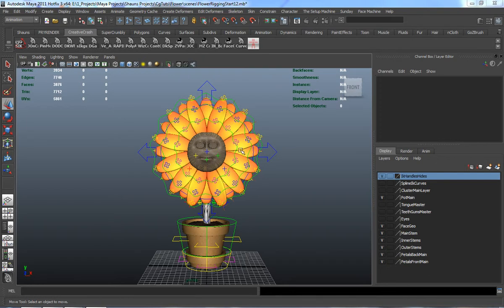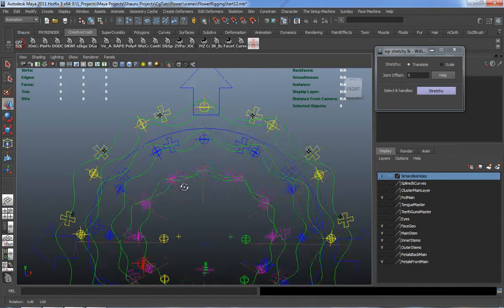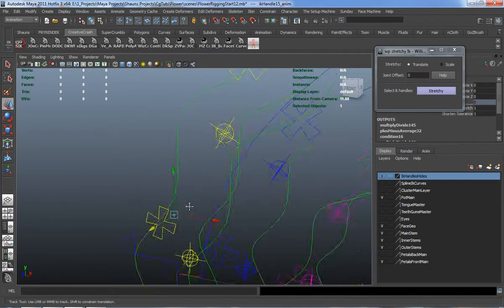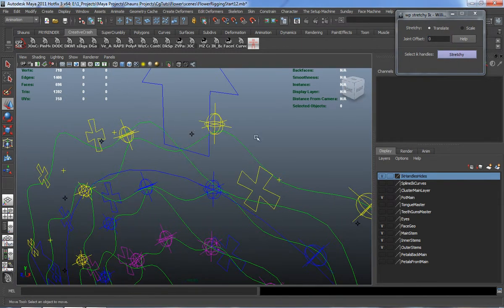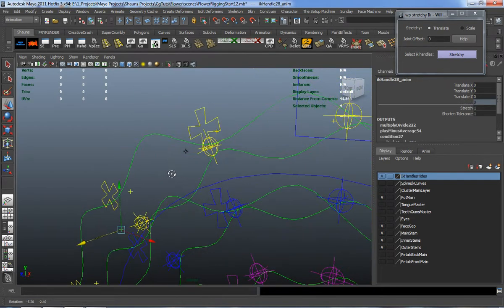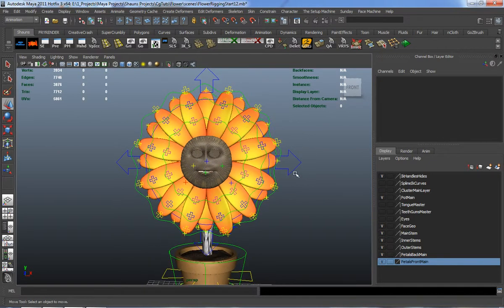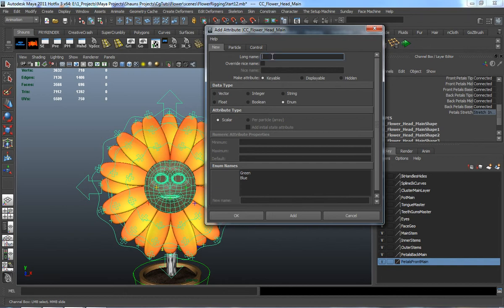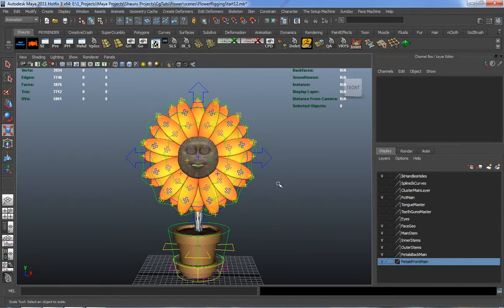Building an Advanced Character Rig for a Cartoon Flower with Maya - Part 2-5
In part 2 of Shaun Keenan's rigging series for Maya. You'll continue building the controls for the Flower, this includes tying the rig together, rigging the tongue, adding stretchy limb functionality to the stems, creating the vast amount of connections needed for the petal's to function correctly, and finalizing the overall rig controls.